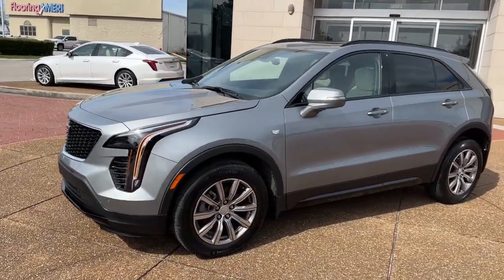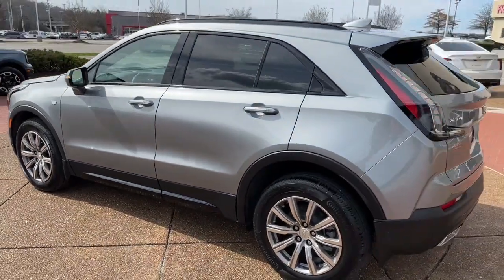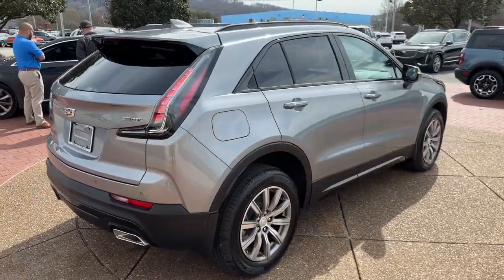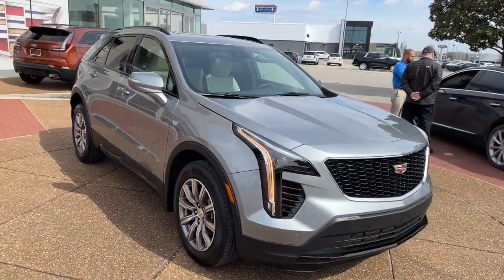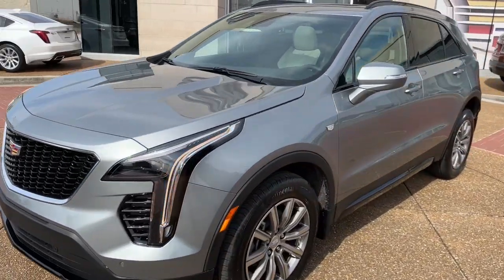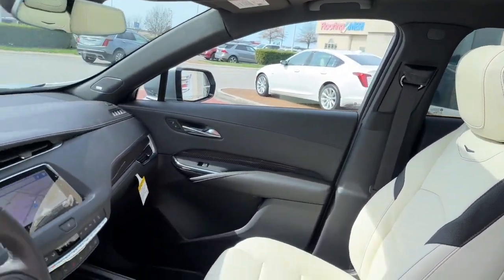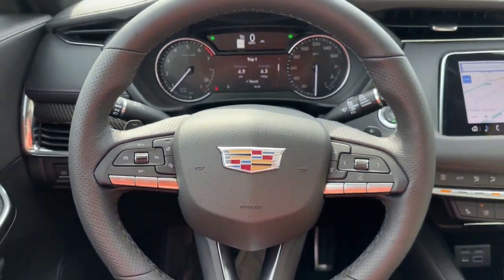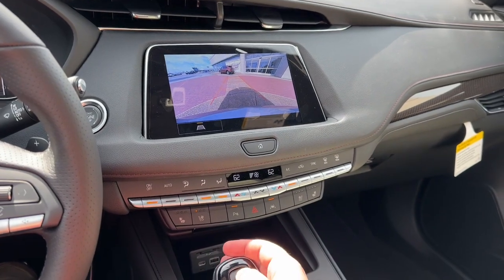2023 Cadillac XT4 Knoxville, Alcoa, Maryville, Sevierville, Lenior City, TN PF172179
Silver New 2023 Cadillac XT4 Sport FWD available in Knoxville, Tennessee at Cadillac of Knoxville. Servicing the Alcoa, Maryville, Sevierville, Lenior City, TN area.

Axle 3.47 ratio,Automatic Stop/Start with disable,Driver Mode Selector,Steering power variable assist electric,Brake electronic parking,Capless Fuel Fill,Grille Sport high-gloss Black mesh with galvano,Headlamps LED,Headlamp control automatic on/off with tunnel det,Taillamps LED (Neutral density appearance,Wipers front intermittent RainSense,Wiper rear intermittent,Door Handles Body-Color,Hands-Free Liftgate open and close with motion se,Seats rear 60/40 split-folding seatback with fol,Head restraints rear adjustable folding,Oil life monitor,Windows power front with Express-Up/Down and rea,Adaptive Remote Start,Theft-deterrent system content theft alarm,Air Filter Cabin,Sunglass holder overhead console,Lighting illuminated entry,Lighting interior ambient accent lighting in door,Lighting cargo area,Active Noise cancellation,Cargo Shade Rear,Daytime running lamps LED,Airbag Passenger Sensing System sensor indicator,Airbags dual-stage frontal knee and seat-mounted,Lane Change Alert with Side Blind Zone Alert,ENGINE 2.0L TURBO 4-CYLINDER SIDI,4 Cylinder Engine,Turbocharged,Tires - Rear All-Season,MP3 Player,Front Wheel Drive,Power Steering,4-Wheel Disc Brakes,Intermittent Wipers,Variable Speed Intermittent Wipers,Rear Bench Seat,Power Windows,Keyless Entry,Battery rundown protection,Suspension front MacPherson strut,Suspension rear multi-link with coil springs,Brake rotors Duralife FNC (Ferritic Nitrocarburi,Exhaust dual-outlet with bright tips integrated i,Longitudinal roof rails gloss Black finish,Lower bodyside appearance with accent color trim,Lower fascia inserts front and rear gloss Black,Lamps front cornering,Turn signal front lamp LED,Lamp LED center high-mounted stop/brake,Glass acoustic laminated front-side and windshie,Glass tinted rear side and back window,Audio system 7-speaker system with auxiliary ampl,Seat adjuster driver 8-way power,Head restraints 2-way adjustable (up/down) front,Seat front passenger power seatback bolster,Sill plate cover Sport finish front door opening,Sill plate rear cargo metallic finish,Pedals sport alloy,Power outlets 2 auxiliary 12-volt console,Power outlets 2 auxiliary USB rear seat,Power outlet rear auxiliary 12-volt cargo area,Sensor cabin humidity,Assist handles driver front passenger and rear o,Map pockets driver and front passenger seatbacks,Lane Keep Assist with Lane Departure Warning,Following Distance Indicator,Seat belts 3-point all positions includes front,WHEELS 18 (45.7 CM) 10-SPOKE ALLOY,TIRES P235/60R18 ALL-SEASON,AM/FM Radio,Navigation System,Auxiliary Audio Input,Smart Device Integration,ABS,Automatic Headlights,HD Radio,Power Drivers Seat,Power Door Locks,Engine 2.0L Turbo 4-cylinder SIDI (235 hp [175,Hill hold and start assist,Drivetrain front-wheel drive,Brakes 4-wheel antilock 4-wheel disc,Moldings bodyside gloss Black finish window surr,Active Aero Shutters front (Deleted when (V92) Tr,IntelliBeam automatic high beam on/off,Radio HD,Seat driver power seatback bolster,Driver memory recalls 2 presets for 8-way power,Steering wheel mounted Paddle Shift controls,Steering Wheel Controls,Gauge cluster 4.2 diagonal color reconfigurable,Retained accessory power audio system mirrors po,Keyless Access passive entry,Universal Home Remote,Air conditioning dual-zone automatic climate cont,Air vents rear,Defogger rear-window electric,Glovebox lockable,Visors driver and front passenger illuminated van,Gearshift handle with Piano Black accents,Cargo net anchors,StabiliTrak stability control system with tractio,Rear Cross Traffic Alert,Door locks rear child security,Gasoline Fuel,Aluminum Wheels,Tires - Front All-Season,Seats Front Bucket,Bucket Seats,CADILLAC USER EXPERIENCE AM/FM STEREO,Bluetooth Connection,Driver Restriction Features,Ra